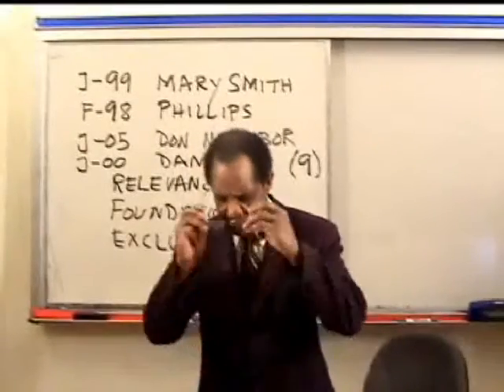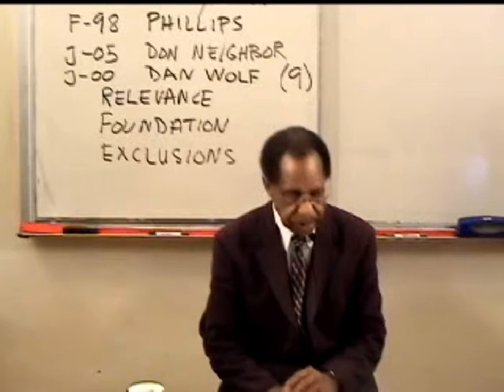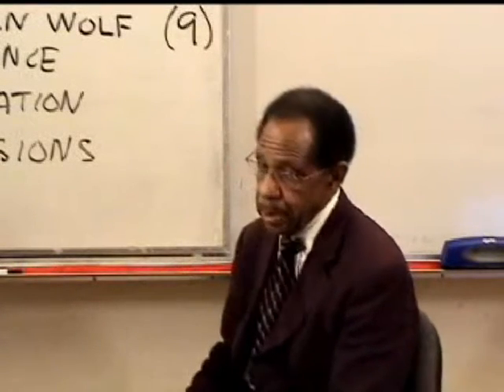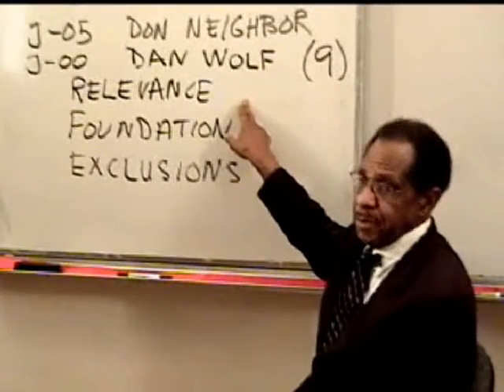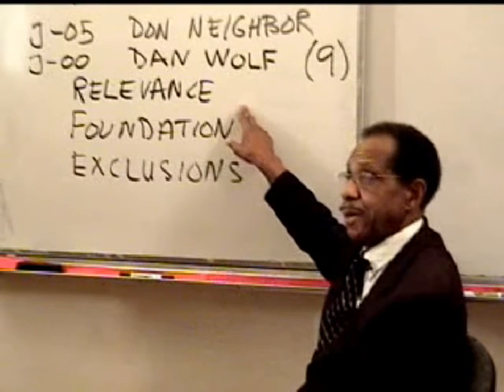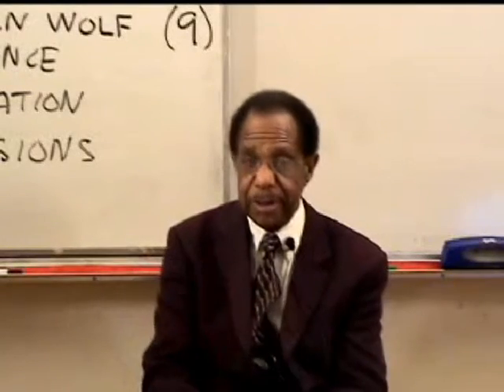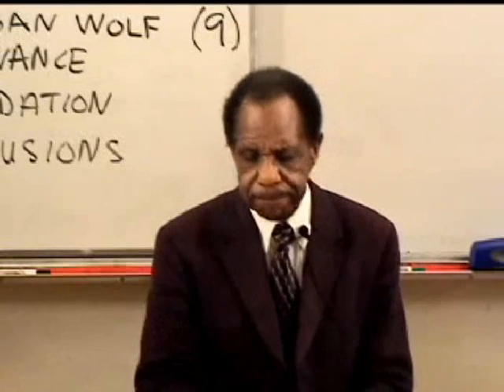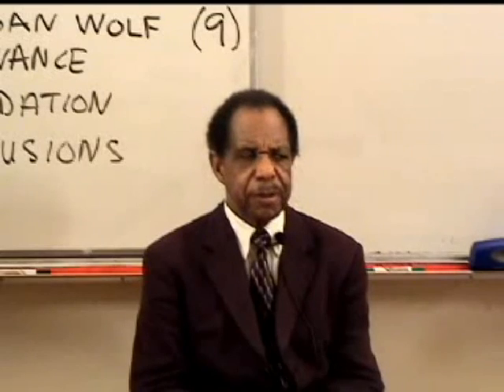EVIDENCE, Day 2, Hour 3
Emerson Bar review day 2 hour 3, evidence